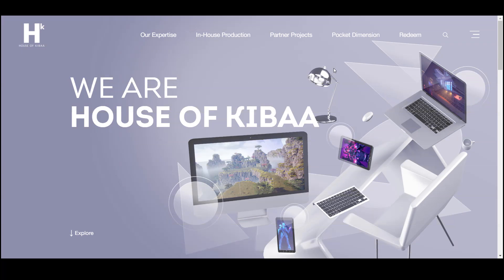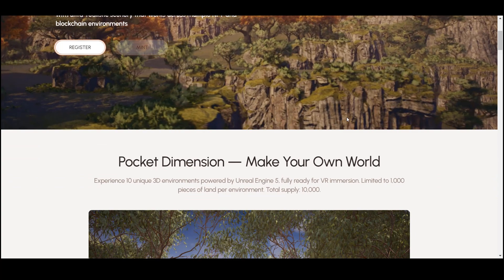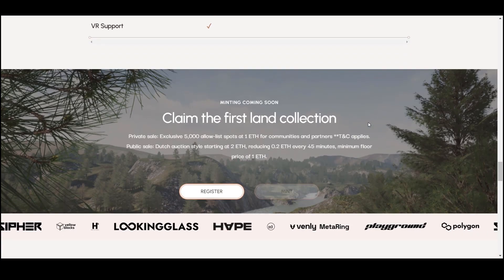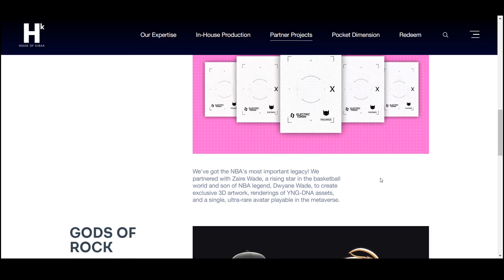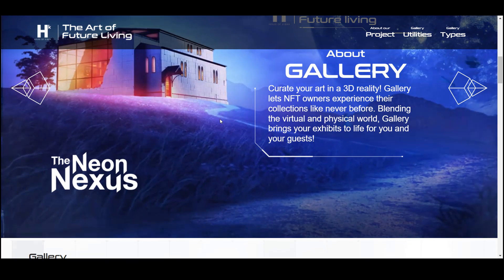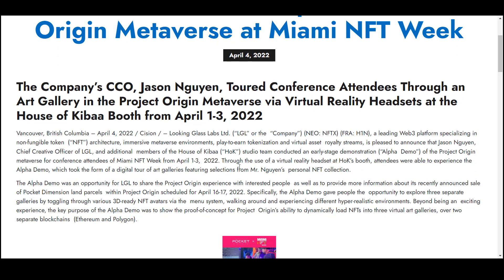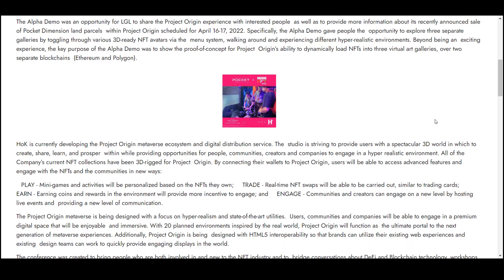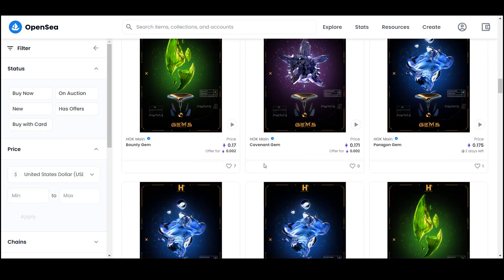House of Kibaa's land sale NFT mint coming soon